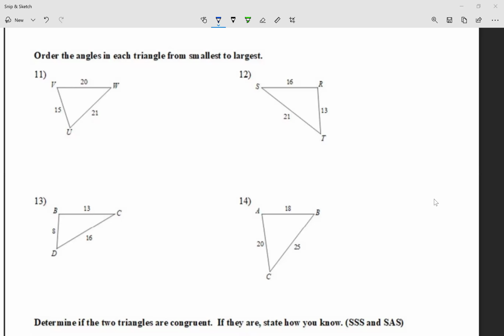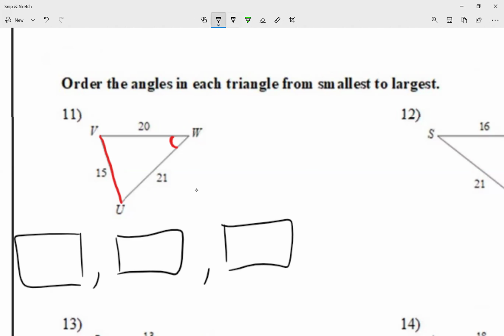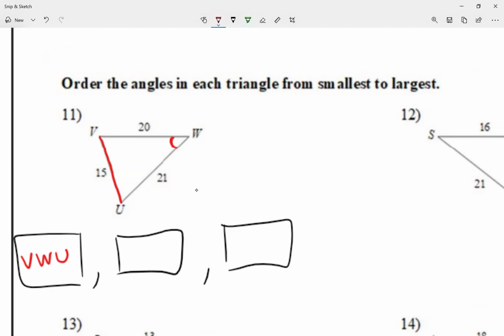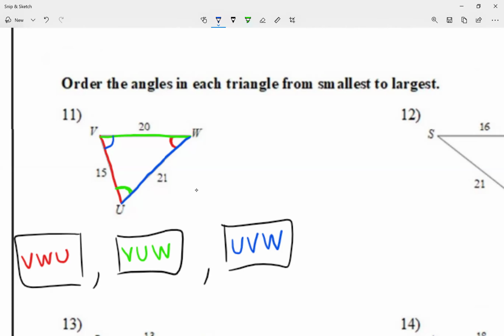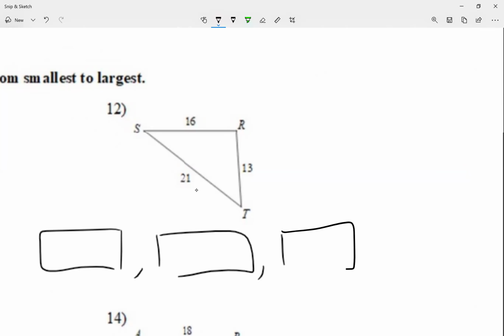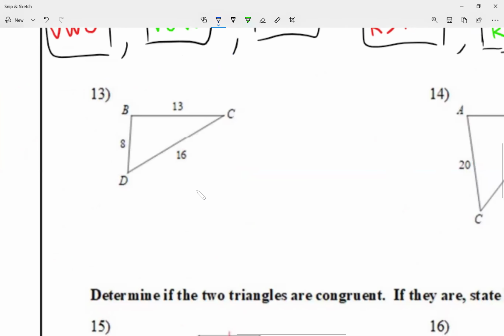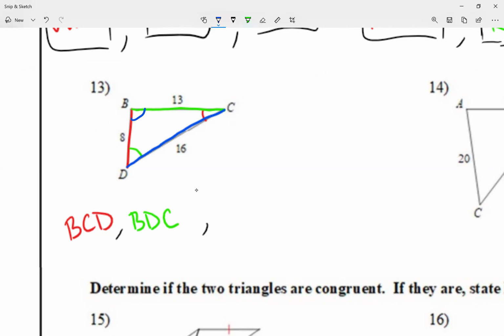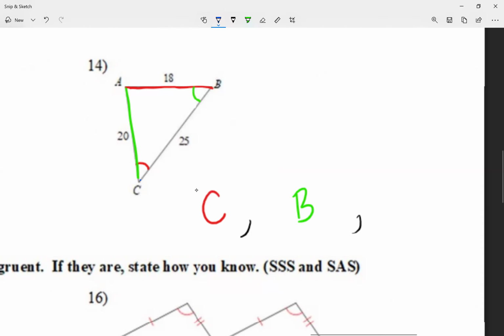Leonzo inequalities in a triangle with angles